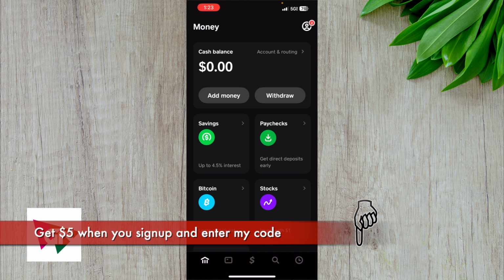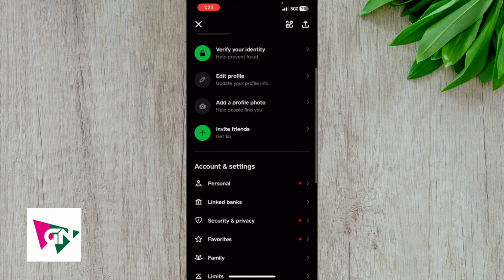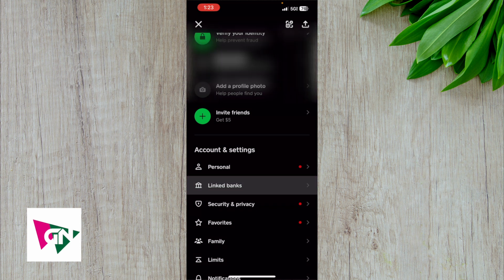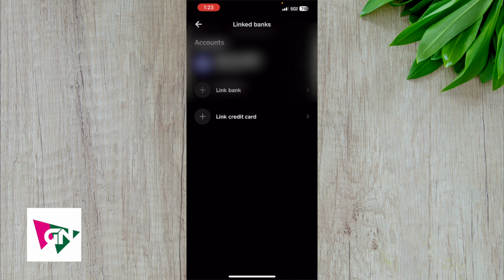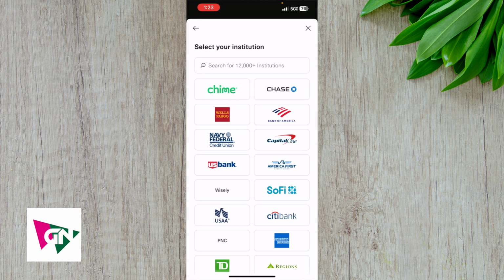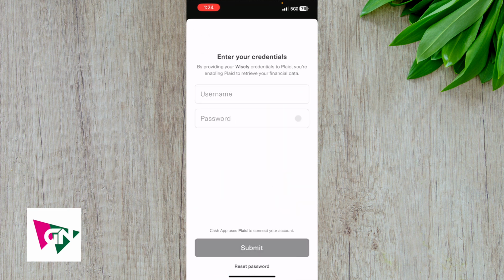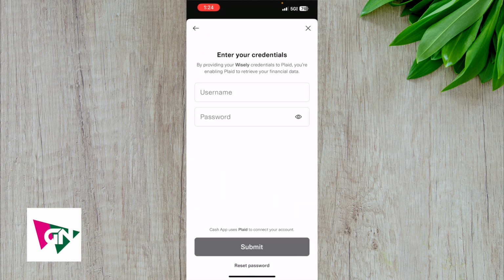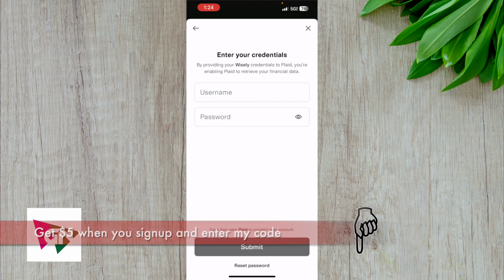How to Link Cashapp to Wisely (SIMPLE & Easy Guide!)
In this video, I provide a simple and easy guide on how to link your Cash App to a Wisely card! Learn how to connect your accounts, transfer funds, and manage your money seamlessly. If you're looking to use Cash App with your Wisely card for quick transactions, this step-by-step tutorial will walk you through the entire process with ease!